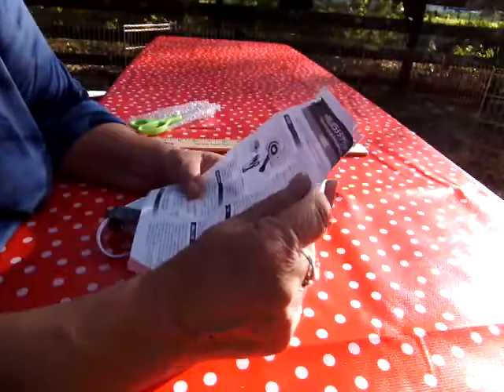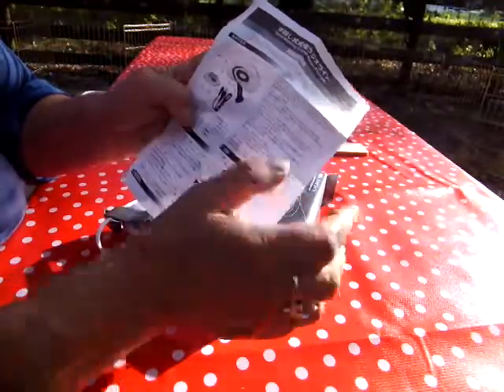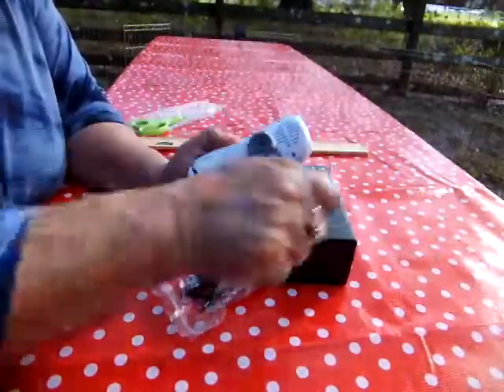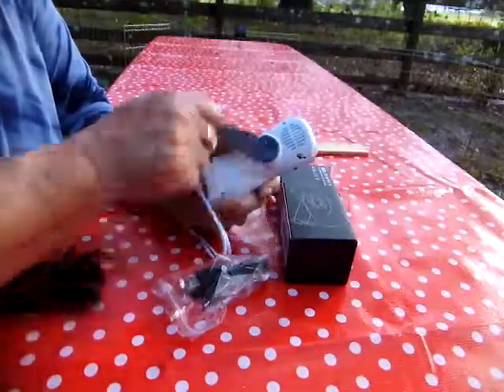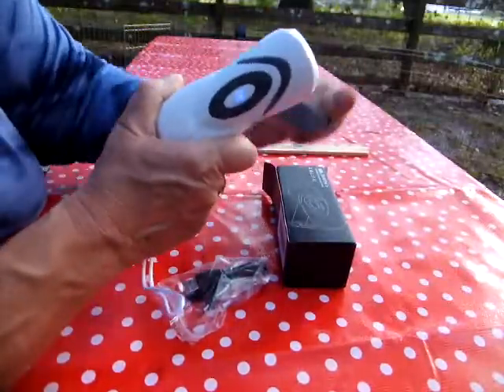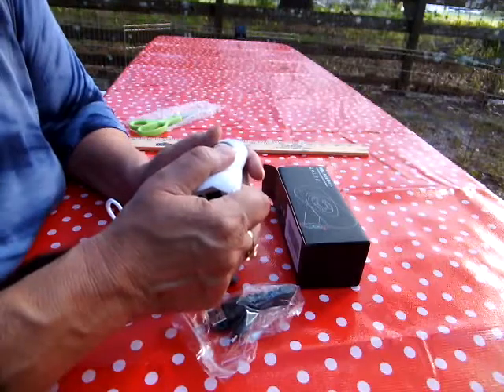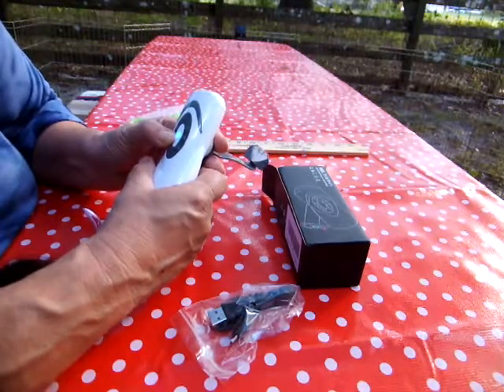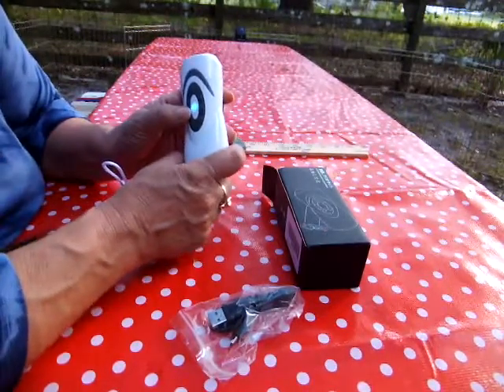Nifty Hand Crank Flashlight with AM/FM Radio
Cheap and delivered to your door!